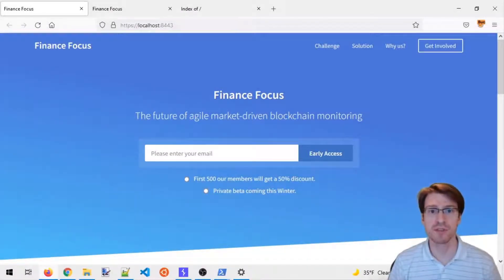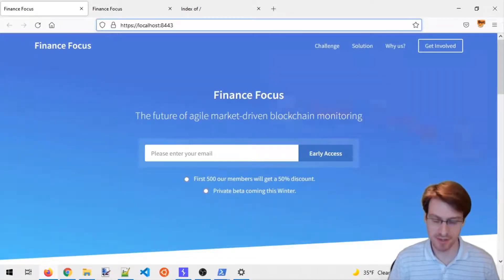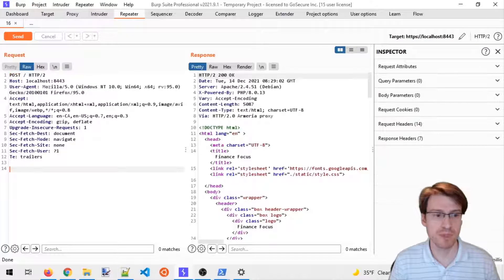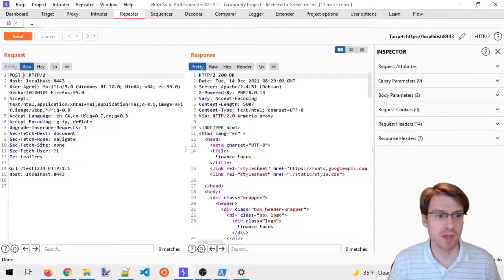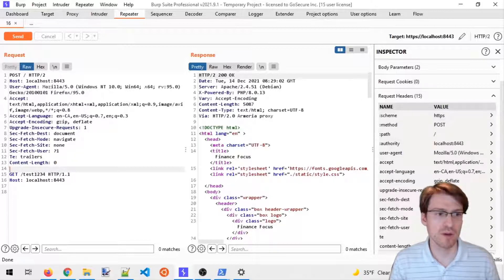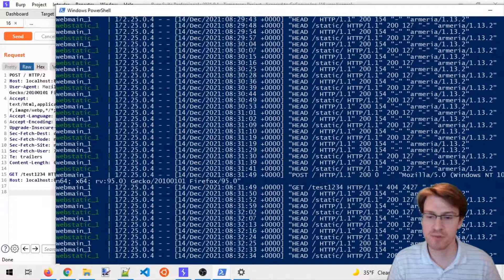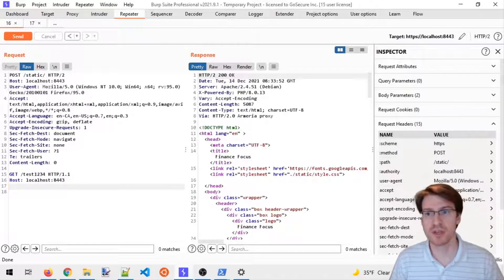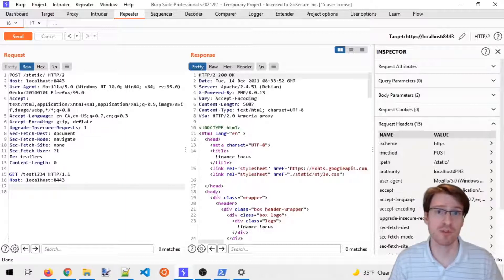🎬 Demo: HTTP Request Smuggling HTTP/2 to HTTP/1.1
This workshop was initially given at Intent Summit and Hackfest in 2021. The instructions and code are available for free at the link above.